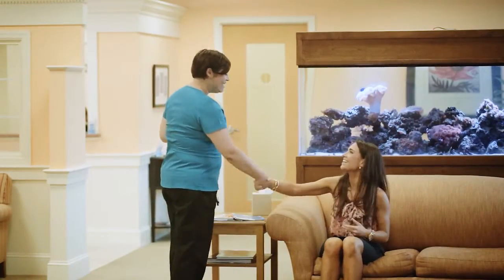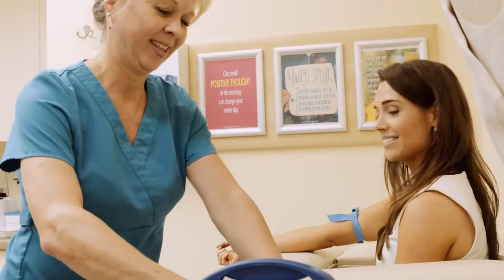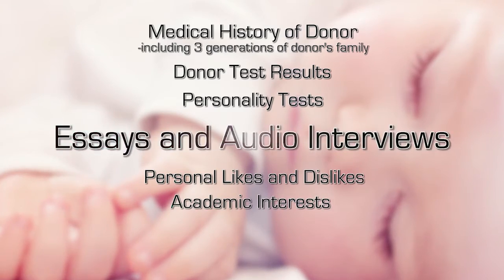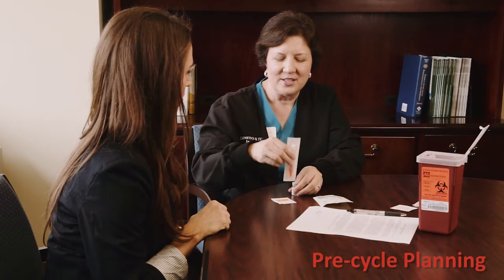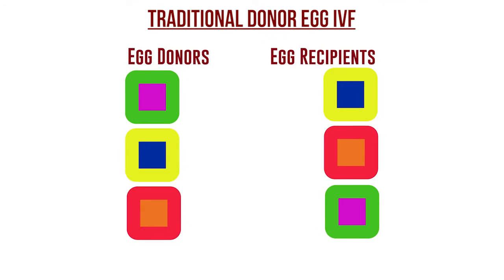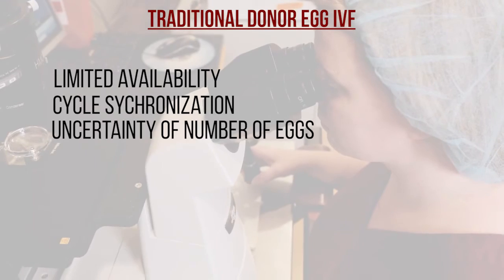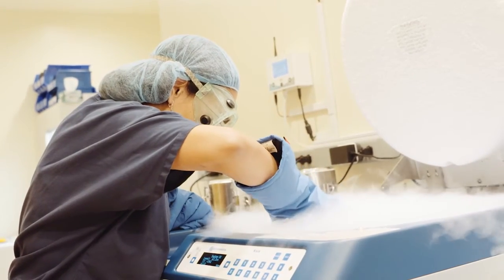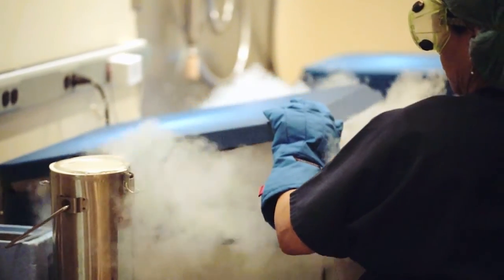Fresh and Frozen Donor Eggs -- Genetics & IVF Institute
Dr. Laurence Udoff describes key differences between fresh and frozen donor eggs and addresses the question of how they compare in terms of patient success rate.